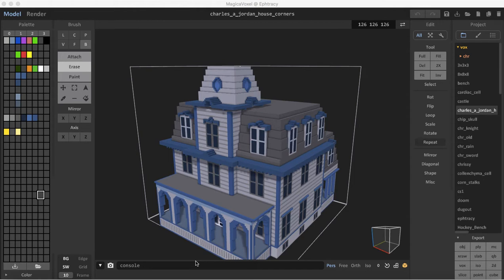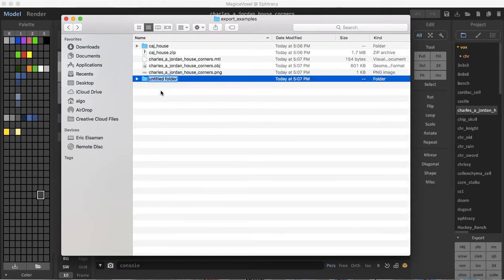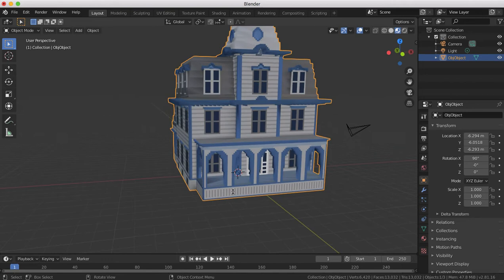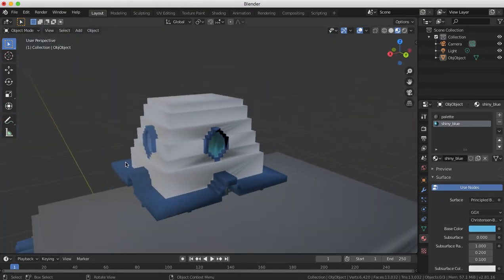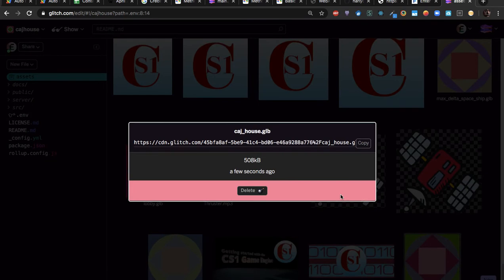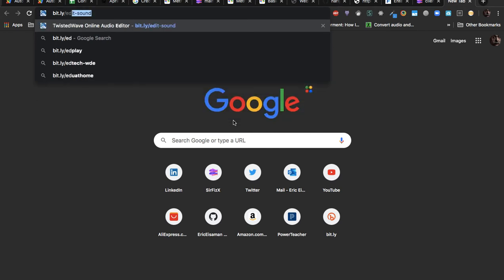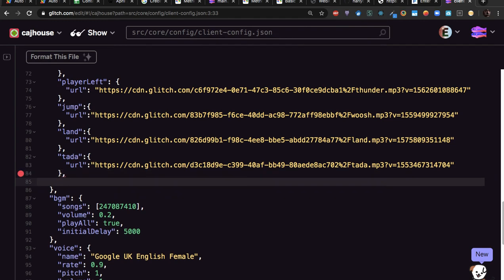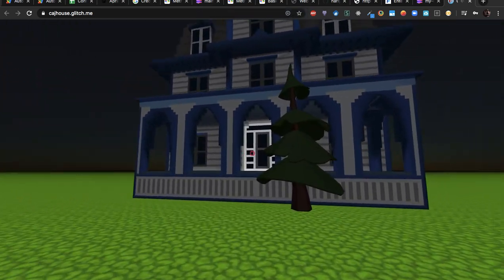Sharing MagicaVoxel Models and Using Custom Sounds